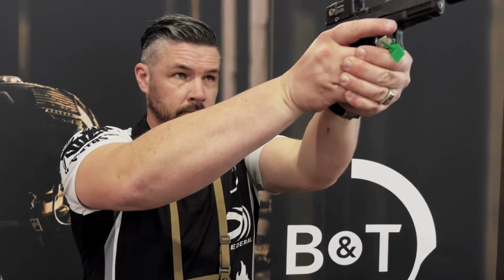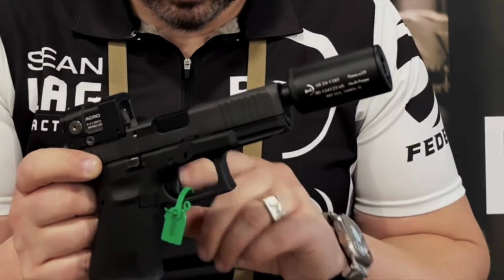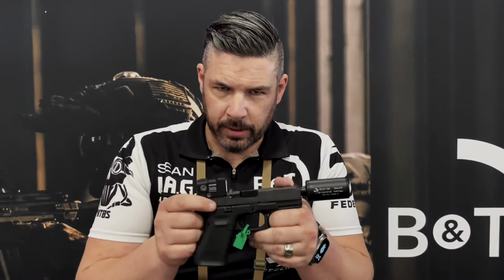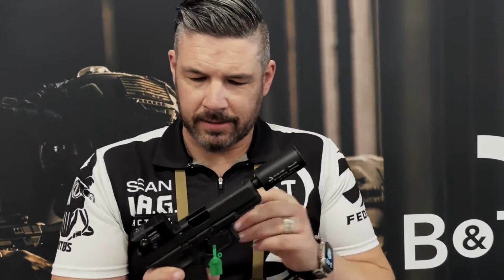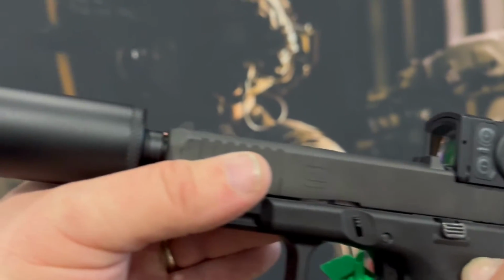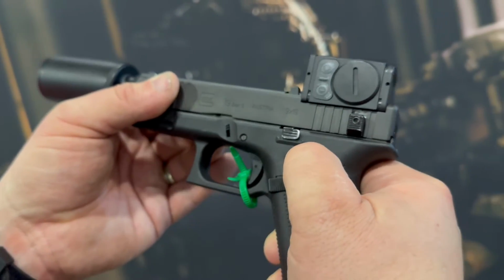B&T Hush Puppy G19 Collaboration at SHOT Show 2024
I don't usually get excited about any Glocks, but as per usual with @bt-usa whenever they get their hands on something, they make it unique and special (because they can), and their take on the Hush Puppy is no exception. Overlooked by many attendees to the B&T booth at the 2024 @shotshow I made sure everyone I spoke with was made aware of this very cool and unique offering!

🏆MY GOAL🏆
I created this channel as a way to answer most frequently asked questions I was receiving on other social media platforms, and it has evolved into much more than that. Ultimately, I'm here to share what I learn about the ever evolving practice of performance based shooting, skill development, gear, and personal insights with the hopes of helping others move beyond just being "gun owners" and becoming active practitioners with their firearms.

We all start from ground zero. I remember not knowing where to start and wishing that there was someone to help me, I love passing on what I've gathered along the way; from skill development to gear selection.

🔫ABOUT ME🔫
I'm a competition 3-gunner. I'm a firearms instructor. I'm a husband. I'm a dad.

📝CHAPTERS📝
00:22 - B&T Collaboration With @GlockIncSmyrna
00:26 - Lowest Possible Aimpoint ACRO Slide Cut on a Glock 19
00:45 - B&T Hush Puppy Features